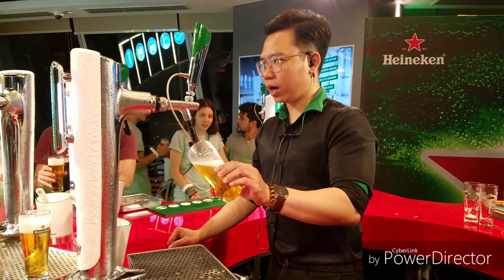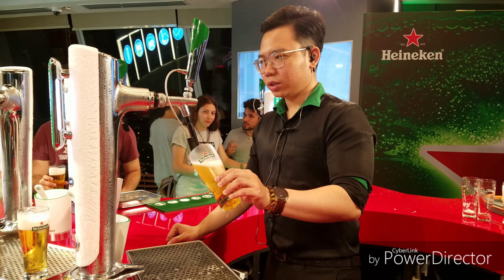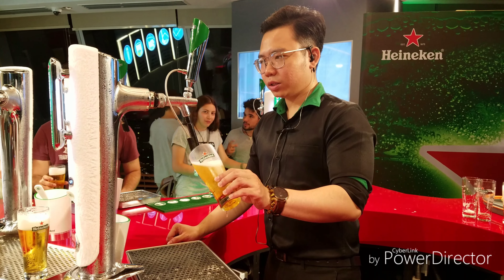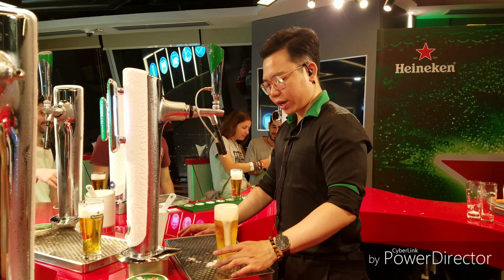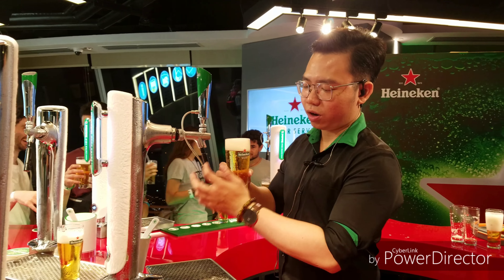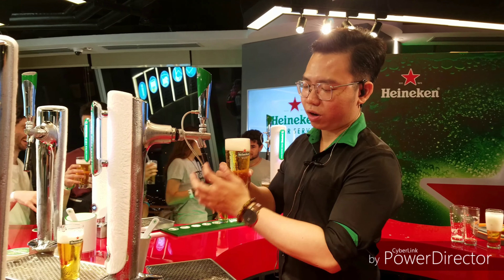Pour a tap beer like a PRO Heineken tour: Ho Chi Minh, Vietnam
Take a front row seat into the exciting Heineken experience in Ho Chi Minh Vietnam.  The experienced staff will guide you through the process. There are written instructions at the end of the video.

Saigon Skydeck in Bitexco Financial Tower Admission Ticket

• Board a high-speed elevator up to the Saigon Skydeck inside Ho Chi Minh City's tallest building!
• Get an amazing, 360-degree view of the city and visit the only World of Heineken in Asia!
• Learn more about the city from the informative touch screens and long-range binoculars
• Experience Heineken's unique history through a 4D interactive tour as you sip on ice cold beer
• Bring home a customized bottle of Heineken beer with your name on it!
• Book your Saigon Skydeck ticket from Klook and get an instant confirmation

Open to public since 2011, the Saigon Skydeck is one of Vietnam’s prime attractions. The Saigon Deck is located on the 49th floor of the the Bitexco Financial Tower, a 68-floor skyscraper, which also houses Vietnam's first lotus-shaped helipad, designed to resemble Vietnam's national flower. With a Saigon Skydeck ticket, step into a high-speed elevator to reach the observation deck and enjoy stunning panoramic views of the city. Upgrade your experience and choose the Saigon Skydeck and World of Heineken Combo package to go on a interactive beer brewing tour and get a customized bottle of Heineken beer with your name on it.

LiquidLabStudio.com